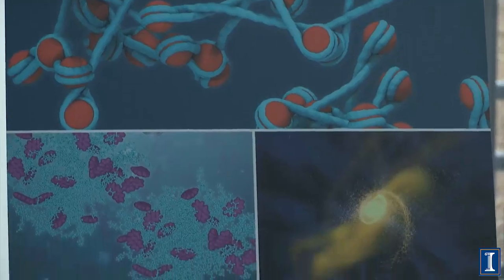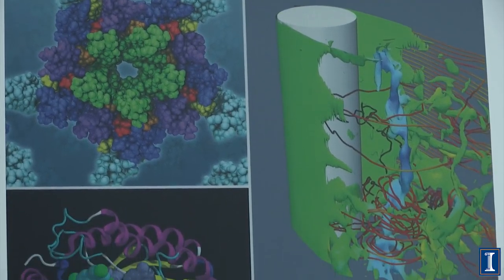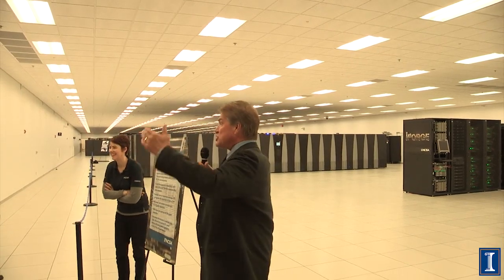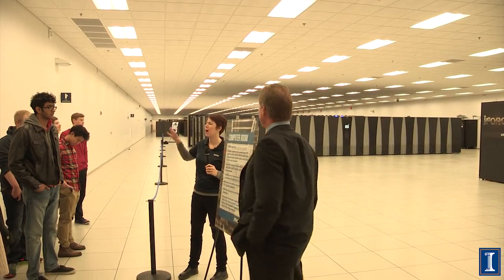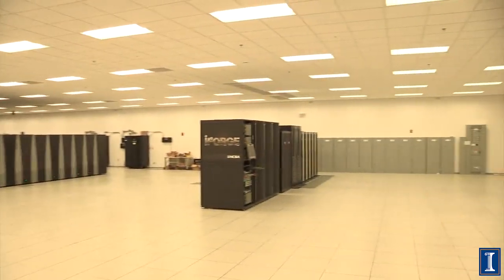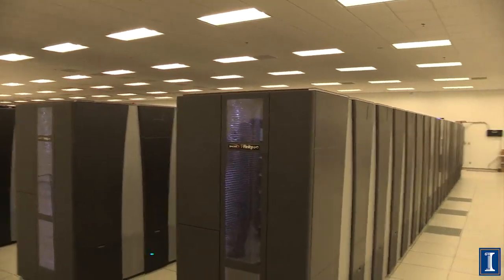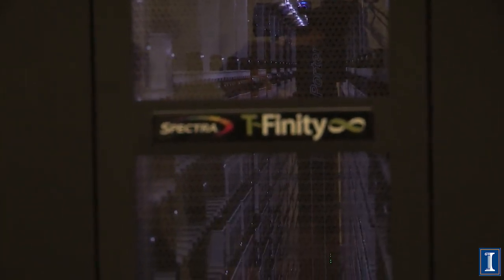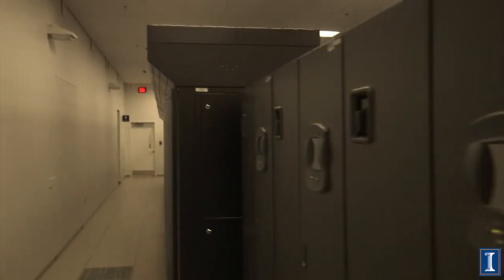How Things Work: Super Computers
A visit to the NCSA Blue Waters supercomputer at the University of Illinois at Urbana-Champaign. The history of the super computing at the University is discussed and the calculating power of such machines are compared. The energy used in this one building is huge, and why it is needed. How the building is one huge air-conditioner. The insides and the racks upon racks of the computer are seen as well as the robot-driven tape storage. Under and over the computer is viewed and what it is used for discussed.